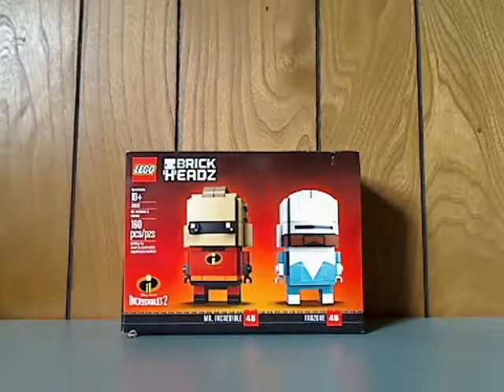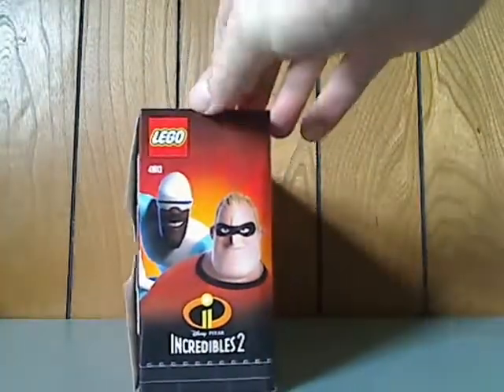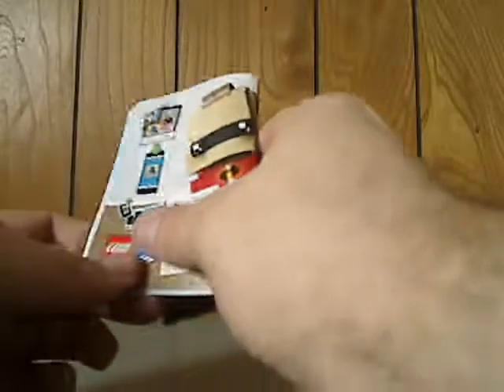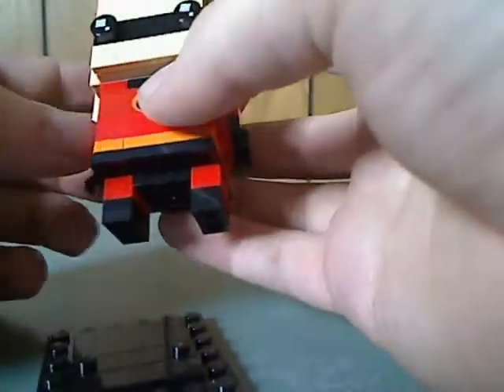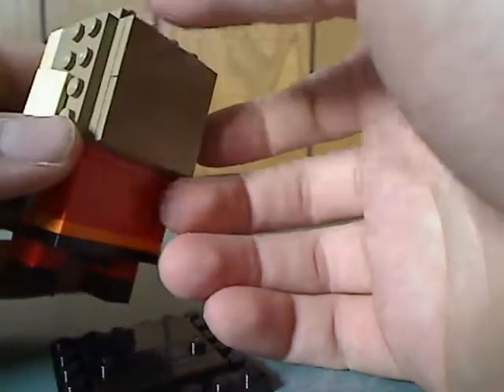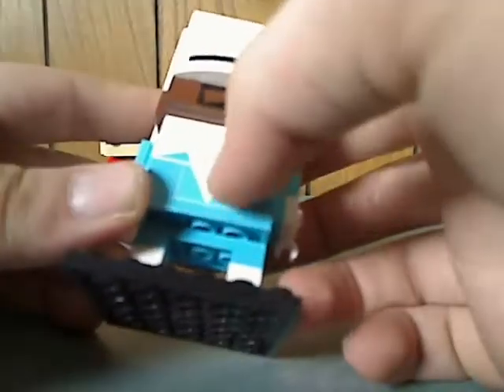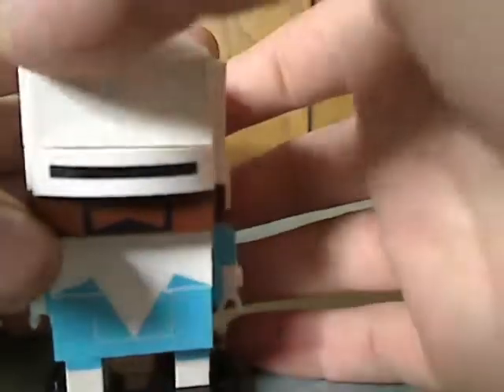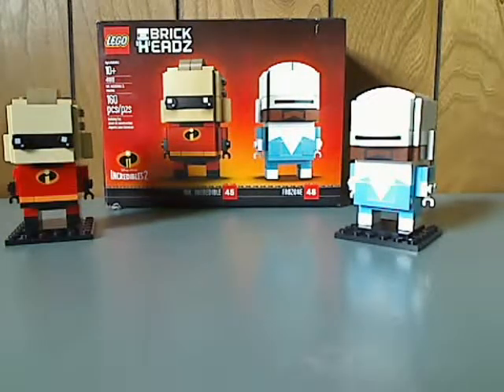Lego BrickHeadz Review: Incredables 2: Mr.Incredable & Frozone